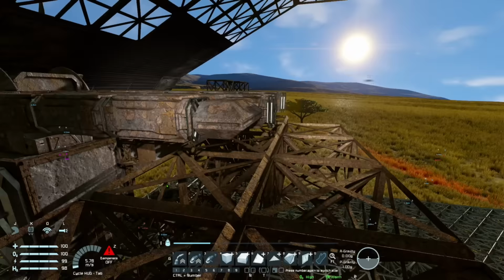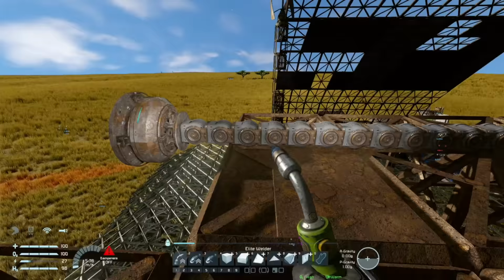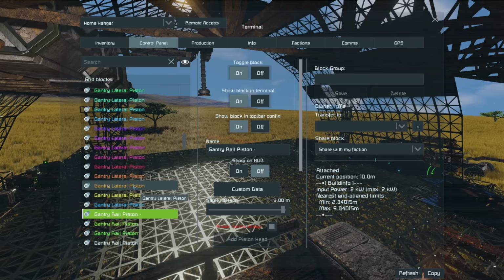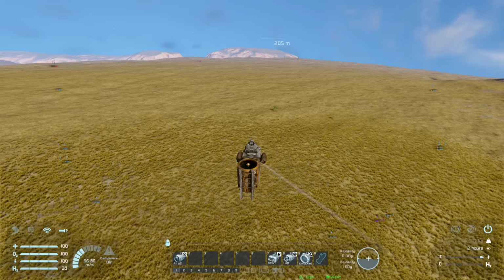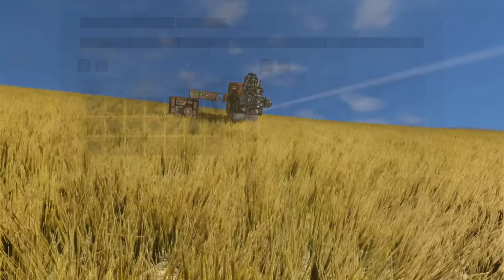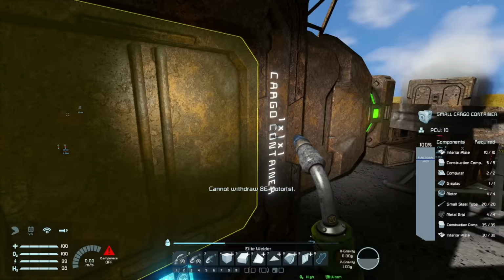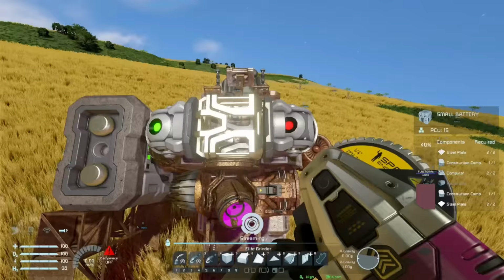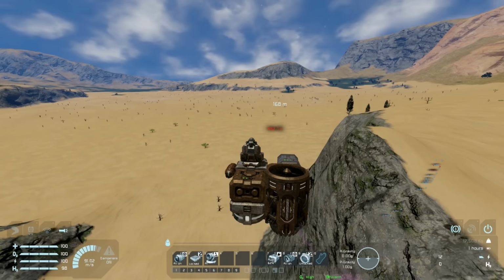Scrapyard Engineers - Gantry Crane with hinge chain?